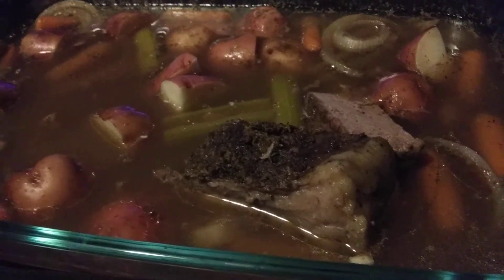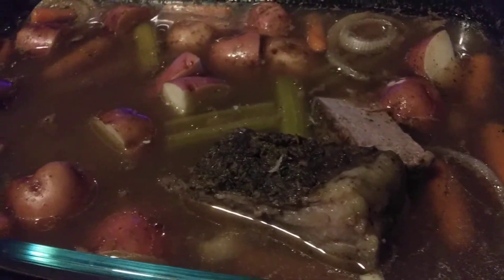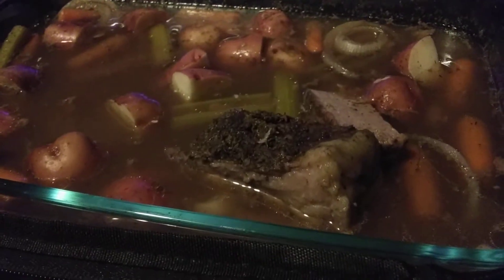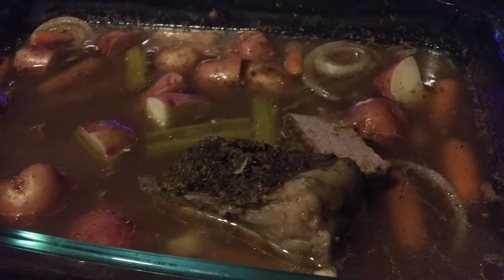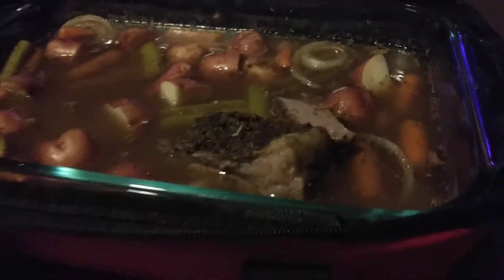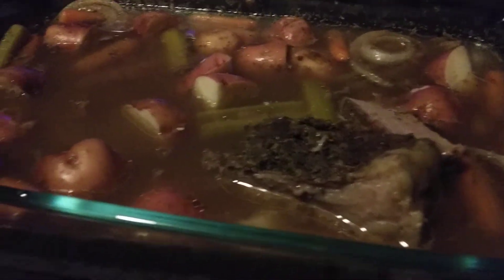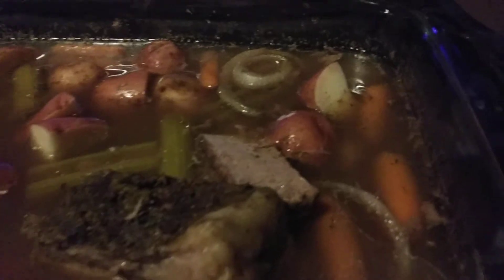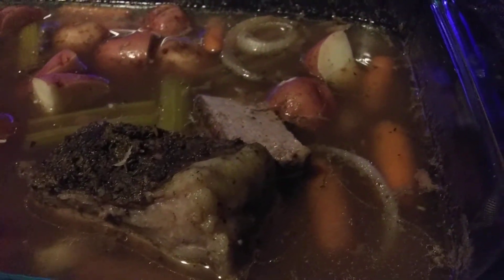Left overs for dinner tomorrow